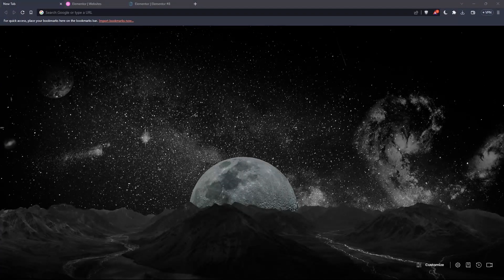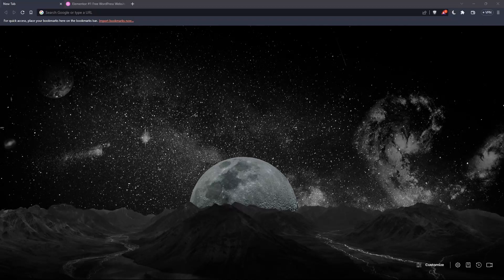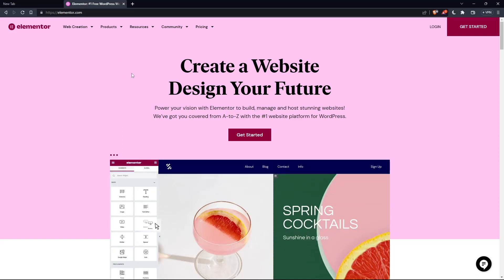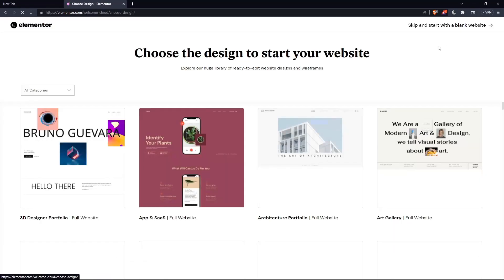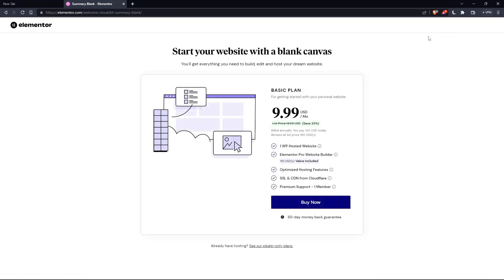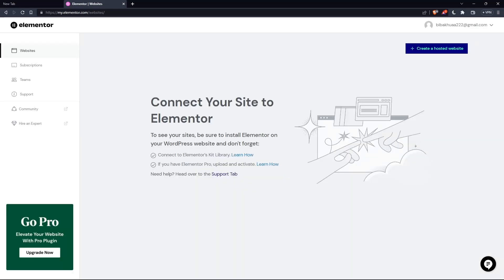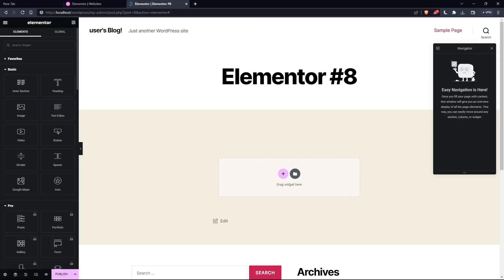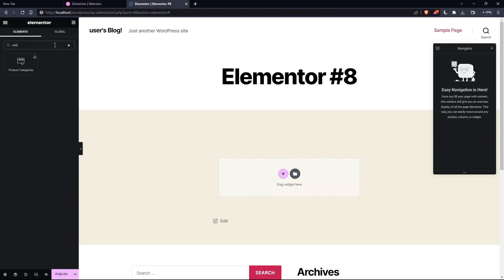How To Edit Category Page Elementor Tutorial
Today we talk about edit category page elementor,elementor tutorial,elementor category page template,elementor category template